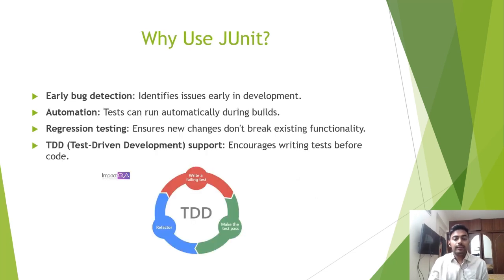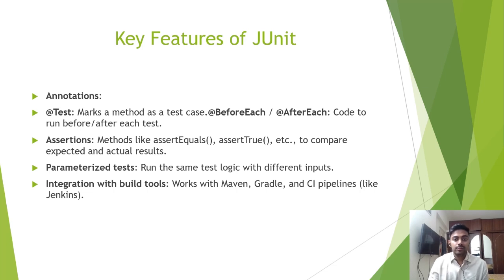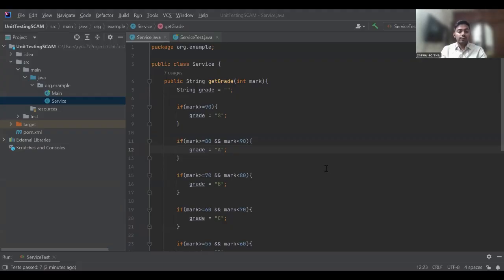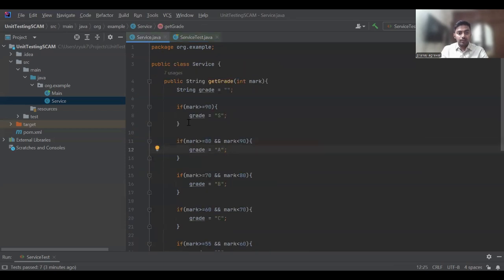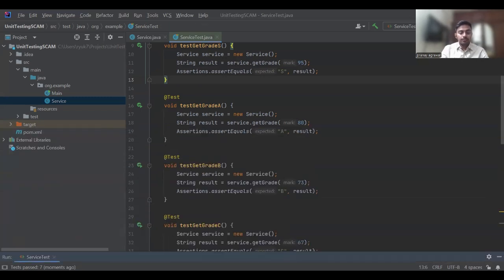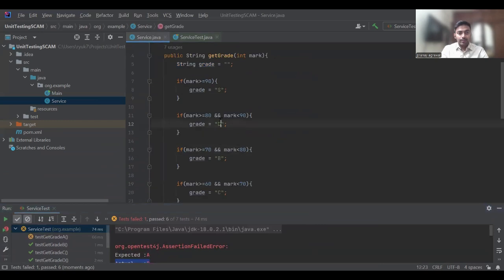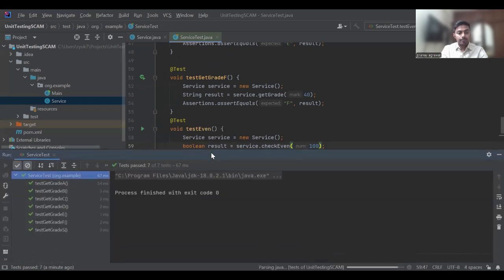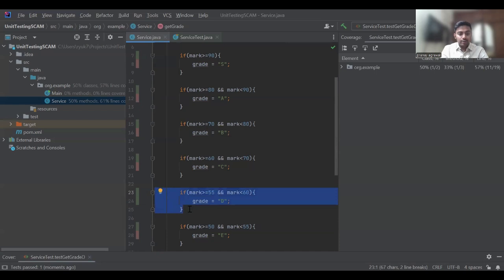JUnit: A Unit Testing Tool for Java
JUnit